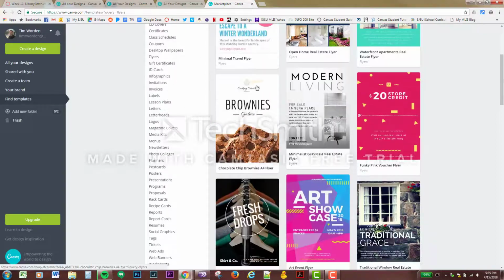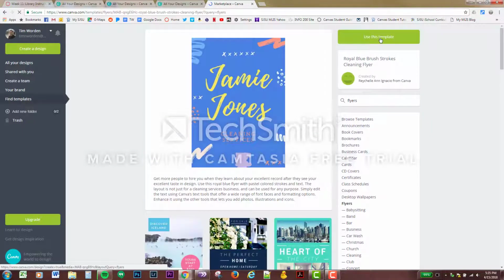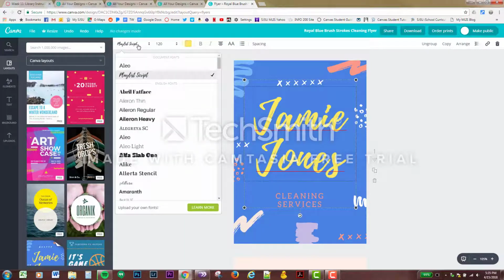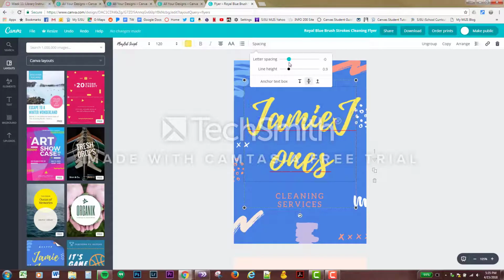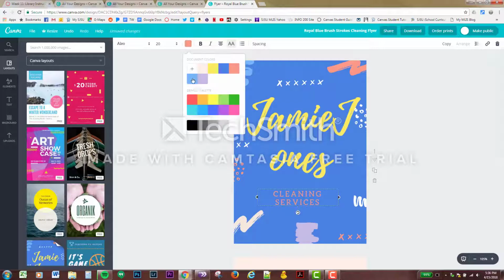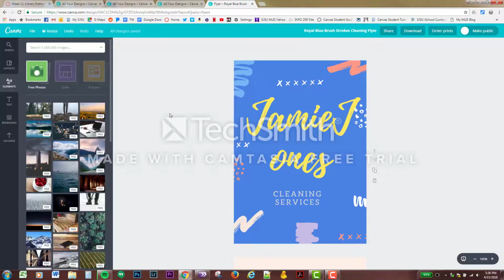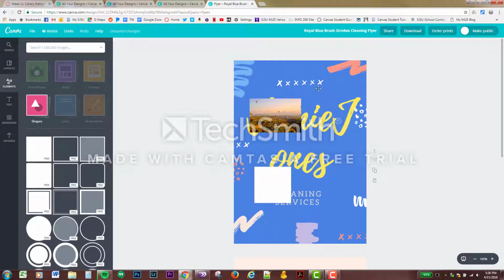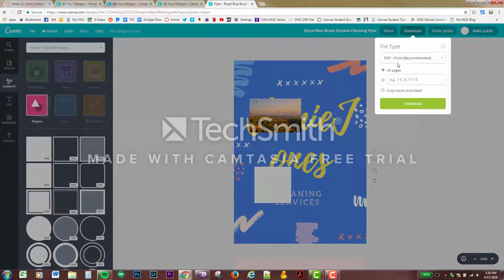Canva Tutorial - Info 287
Tutorial using the graphic design website Canva.com for my Info 287 class at SJSU.